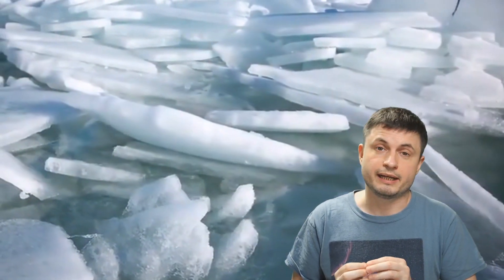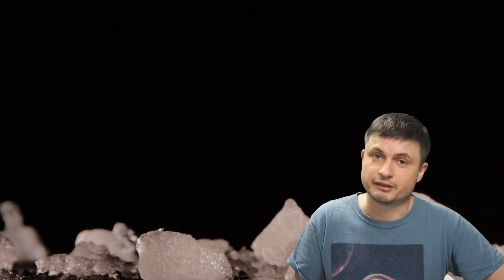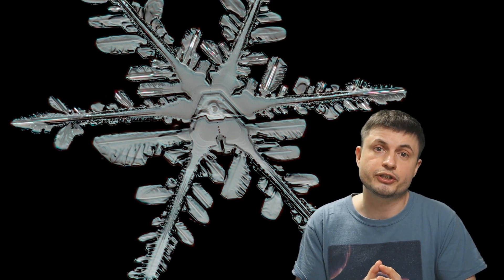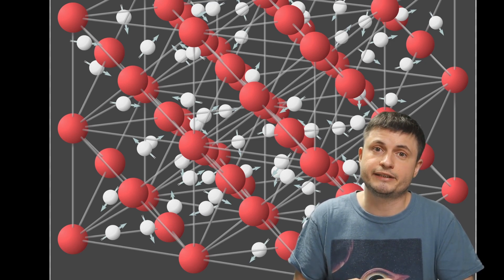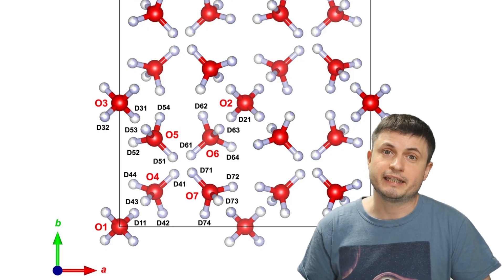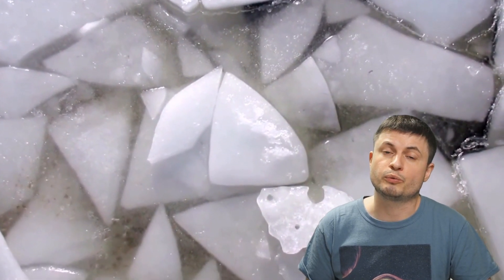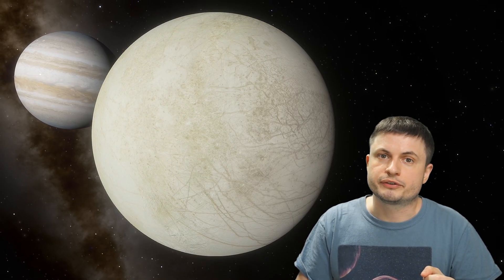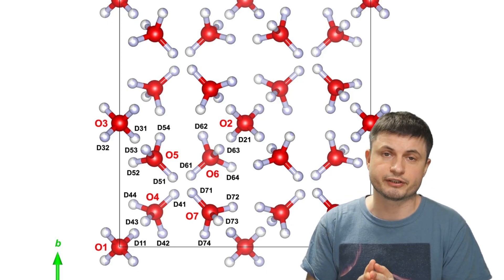Previously Unknown Type of Water Ice Called Ice XIX Discovered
Hello and welcome! My name is Anton and in this video, we will talk about a discovery of a new unusual form of water ice known as Ice XIX.
Another paper with images used , Owen Benton
Videos used: Pexels

1GFiTKxWyEjAjZv4vsNtWTUmL53HgXBuvu

Mike Davis,
Aaron Smyth,
Janice,
Arie Verhoeff,
Drew Hart,
Alexander Falk,
Sean Goodman,
Partially Engineered Humanoid,
Mirchell McCowan,
Steven Cincotta,
theGrga,
Les Heifner,
Viktor Orias,
Tybie Fitzhugh